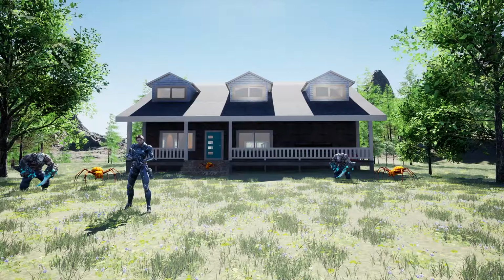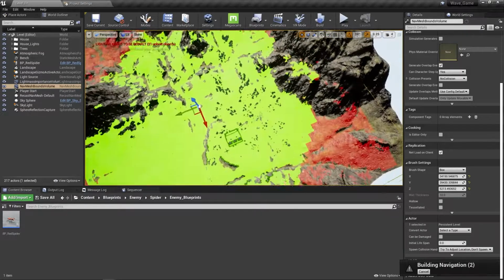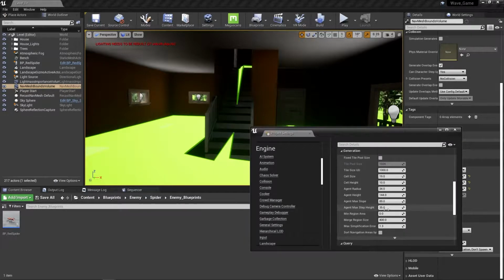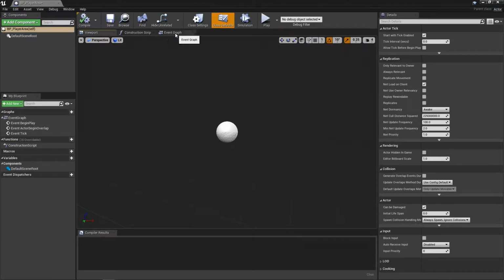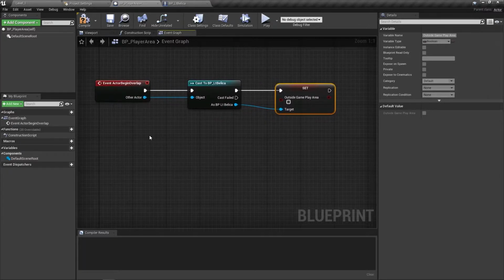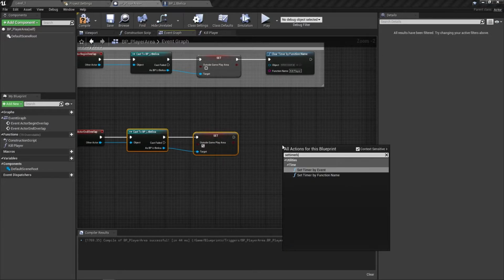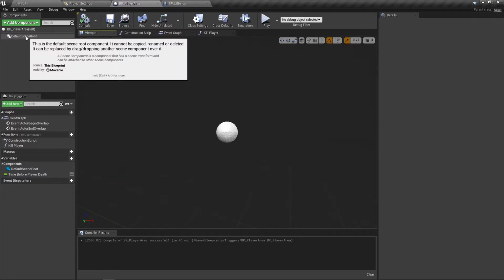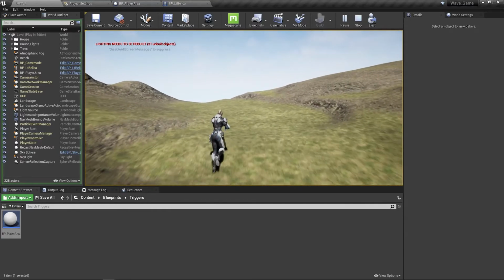Making a Game in Unreal Engine: Video 13 (Setting up the Play Area)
In this video I show you how to set up a play area using a Blueprint Trigger Volume.  As long as our character stays in the play area, they will be fine.  If they leave the play area, they will die.